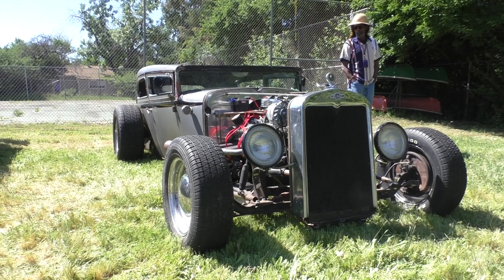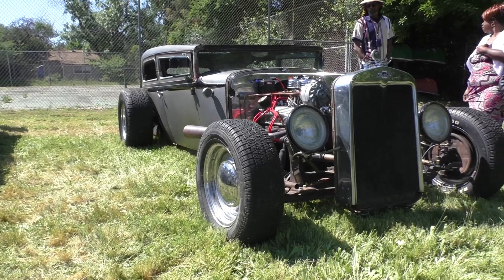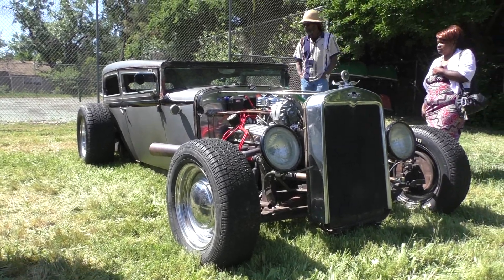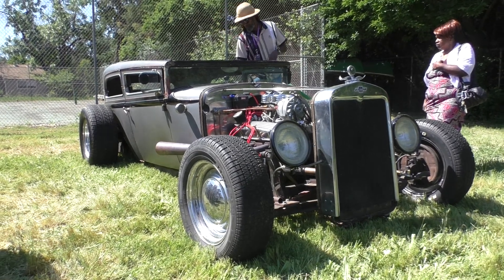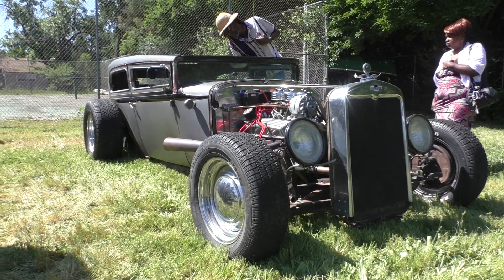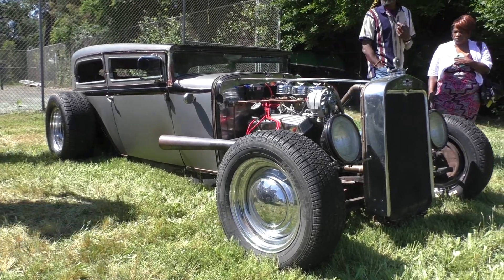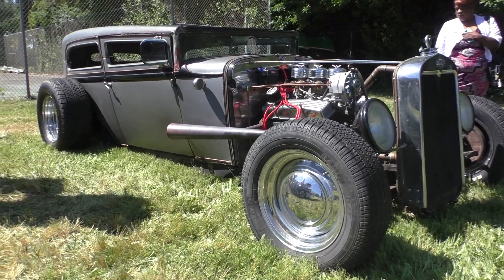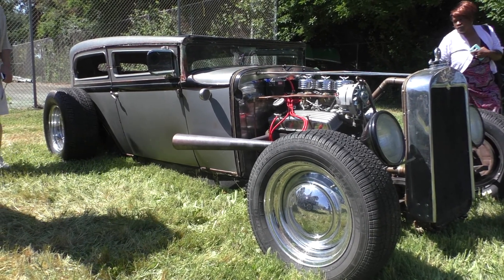1929 Chevrolet Rat Rod - Handsome customized vintage car